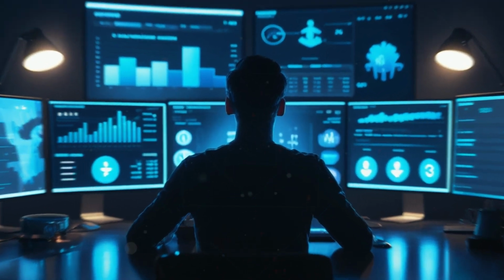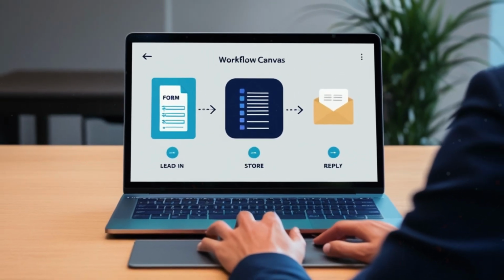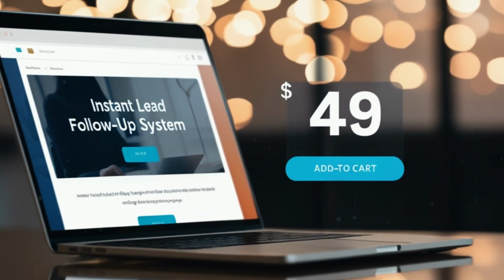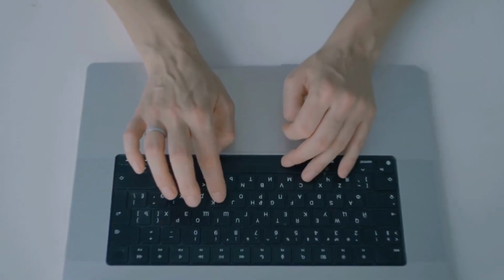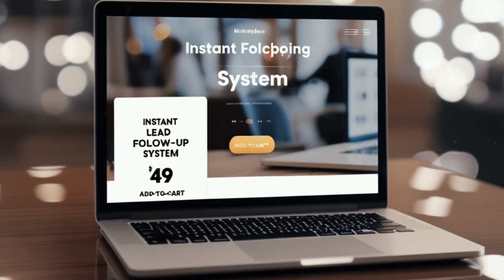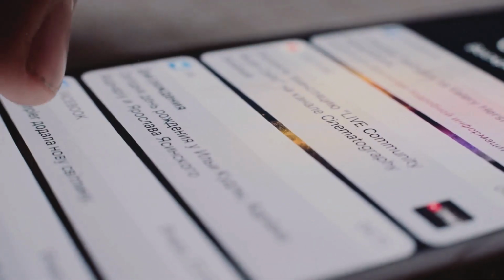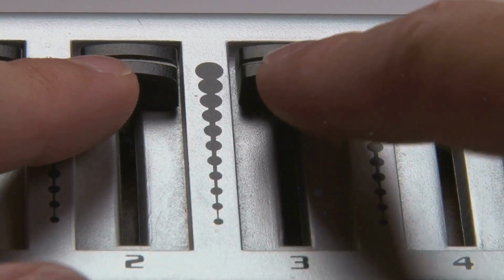From AUTOMATION to PRODUCT: How to turn every workflow into a sellable asset!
Most people use automation tools just to save time — but what if you could turn every workflow you build into a digital product that sells on autopilot? In this video, I’ll show you step-by-step how to go from automation to product — building, packaging, and selling your own ready-made systems online.

You’ll learn how to:

Identify profitable automation ideas that solve real problems.
Build workflows with tools like Make.com, Zapier, and ChatGPT.
Package them professionally on platforms like Gumroad or Systeme.io.
Price your automations for value, not effort.
Build passive income selling digital systems that work while you sleep.

Whether you’re a freelancer, creator, or small business owner, this guide will help you transform your automations into real digital assets that generate income every month.